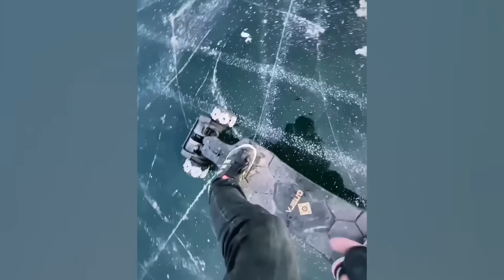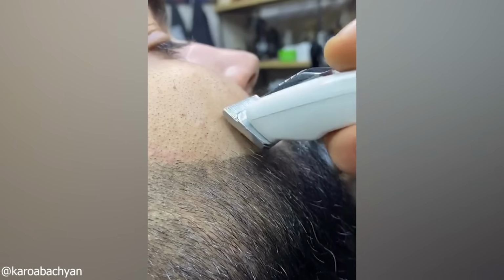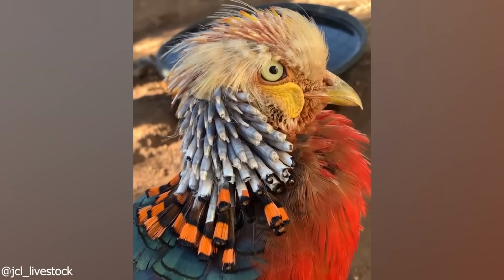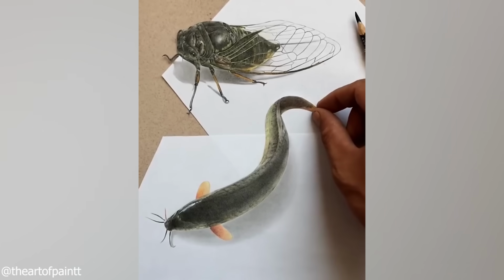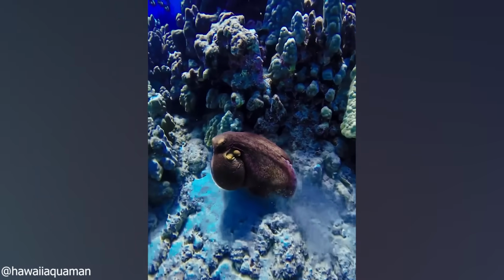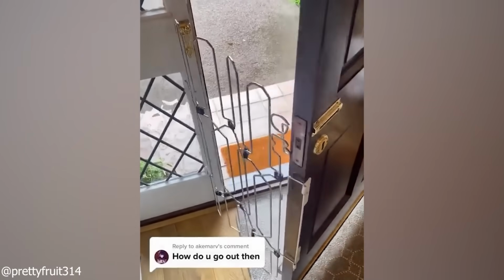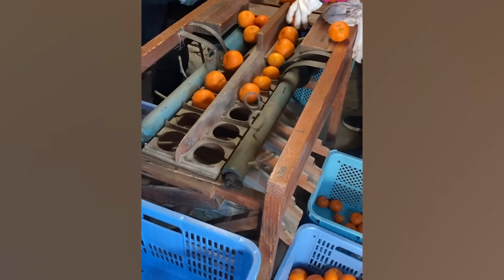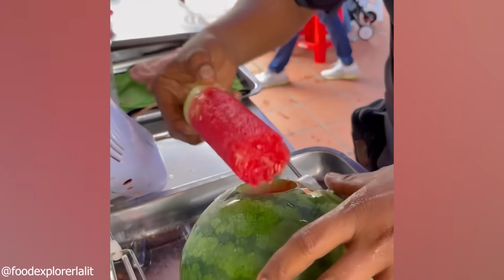Try Not To Say WOW Challenge! Satisfying Video that Relaxes You Before Sleep #37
0:24
This is the kind of precision alignment you can only get from the most finely tuned and calibrated machines.
0:57
There are a lot of questions here. First, this can't be a legal way to transport cars, right? Second, how are the cars even secured? And lastly, how did they get the cars on top of the trailer? And what's the plan for getting them down?
1:35
What used to be a pretty sweet VW bug has now been turned into a shadow of its former self, using what looks like the fence around my grandmother's garden.
2:14
If you're looking for that perfect gift for the bearded, heavily tattooed stoner barber hipster in your life, consider the handy yet practical clipper lighter combo that will never leave him too far from the nearest toque.
3:00
Watch the squeegee at work while I drop some facts on you. The squeegee dates back to the Middle Ages when fishermen scraped fish guts off boat decks with wooden swabs called sandwiches.
3:58
I'm left with only one question after seeing this bird in its pre and post plumage display form, what does it taste like? Dipped in batter and fried?
5:05
Nothing to see here. Just your average Scandinavian winter commute across a picturesque frozen lake into the setting sun beats sitting in traffic.
5:49
I guarantee you that your life will never be the same again once you incorporate this garlic
life-hack into your everyday life. Never be bothered by a Vampire again.
6:31
It doesn’t get more photorealistic than this. And quite frankly, I’m relieved. Imagine if we had to
deal with flies that big? We would have lost that war a long time ago.
7:07
Did you know that apples are about 25% air? It’s true. And be glad for this apple slicer that
they’re not more air than that. Otherwise, that blade would go right through, and those plastic
gloves don’t offer much in the way of protection.
8:05
Octopi are very crafty creatures being able to change form and color to evade predators almost
at will. And more than that, they’ve got backup too.
9:11
All you need is a casual cutout of yourself cut to the right scale, and you too can revolutionize
the way you shop online for shoes. Nobody show this to my Wife.
9:44
This is perfect for you pet owners out there that want to keep the door ajar to let in a bit of air,
but also don't want to let the dog loose on the neighborhood.
10:23
This metal is heated to above 900 °F or 460 °C. Stay back, because if you were to touch it, you
would suffer 3rd degree burns instantly. Obvious, right? Yeah, I know, but you know there’s
someone out there dumb enough to do it. You might be sitting next to them.
10:59
Knowing when to hold ‘em and when to fold ‘em means that if you’re sitting at the table with
someone who shuffles cards like this…Just save yourself some headache and a lot of money,
and get up from the table and run.
11:39
Ever wonder how oranges are sorted for transport? What's that? No? Well, here it is anyway.
12:08
This time lapse video shows what looks like an empty field magically become a hockey rink
using everyday equipment you would find on a farm. This has got to be somewhere in Canada,
right?
12:36
This shirt is for Heather. Because when Heather walks down the street, Heather wants
everyone to know that there’s no mistaking Heather for someone else. There goes
Heather...the most Heather of all the Heathers.
13:19
Alright…Who else out there loves watermelon? It’s my favorite fruit by far, and this clip makes
my mouth water. I can’t imagine anything better on a hot Summer day than one of these
concoctions. Although, if I was going to add anything to this, maybe some rum? What do you
think?